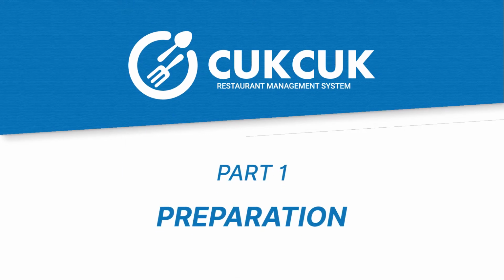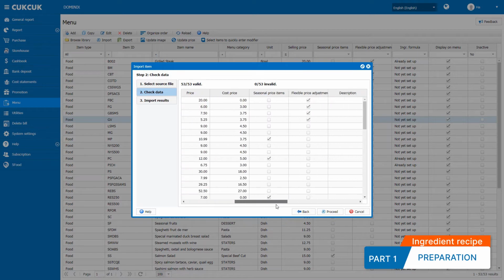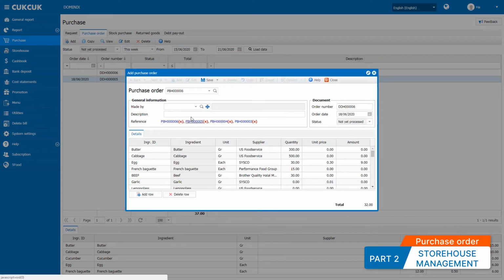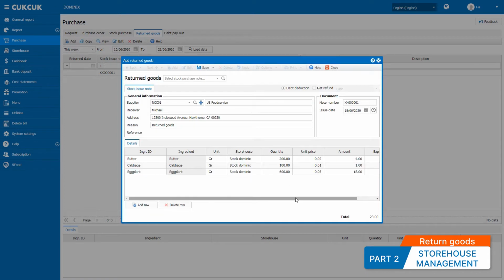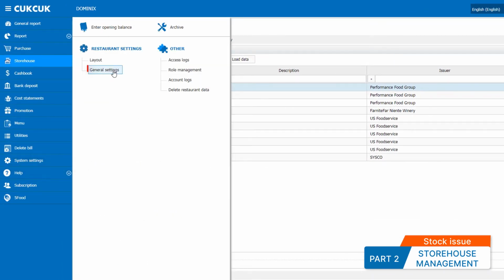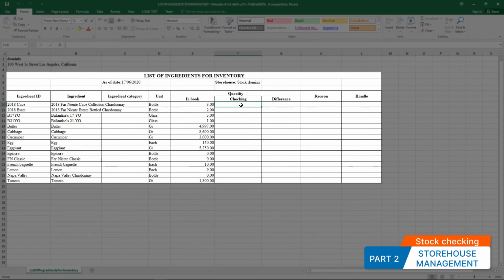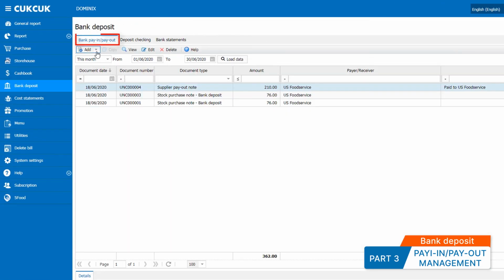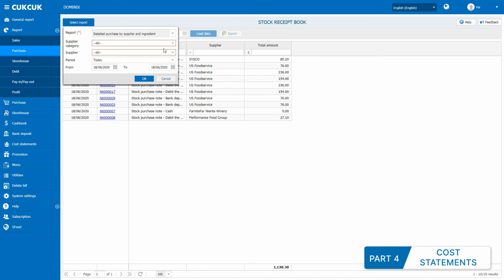CUKCUK - Tutorial for Manager (Advanced)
00:15- Part 1: Preparation
00:19 – Supplier
01:36 – Ingredient
02:49 – Ingredient recipe

04:06- Part 2: Store house management
04:07– Request note
06:31 – Purchase order
07:59 – Stock purchase
10:33 – Return goods
12:08 – Debt pay-out
13:29 – Stock receipt
14:16 – Stock Issue
16:59 – Stock checking

18:59 - Part 3: Pay-in/Pay-out Management
19:00 – Cash book
21:27 – Bank deposit

23:27 - Part 4: Cost statements
23:27 – Cost statement